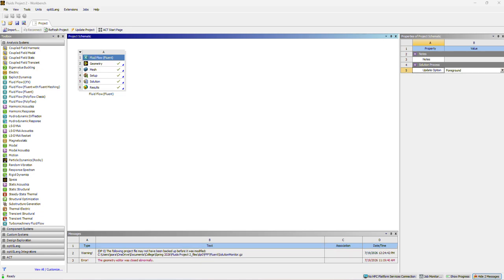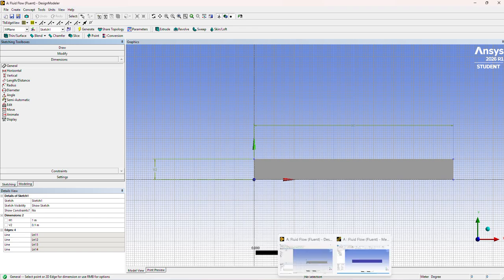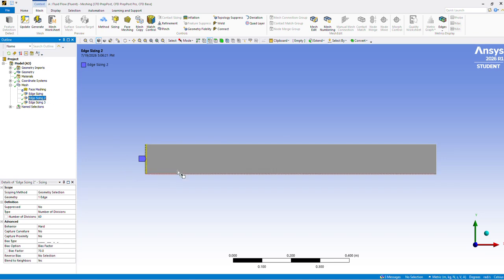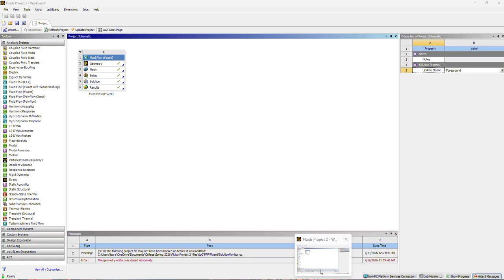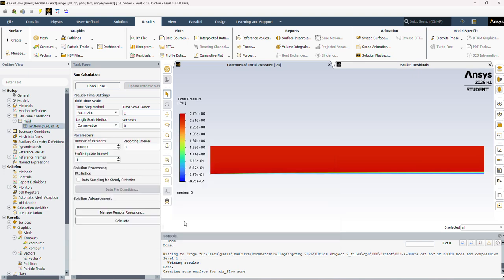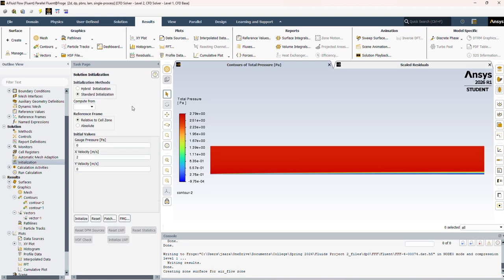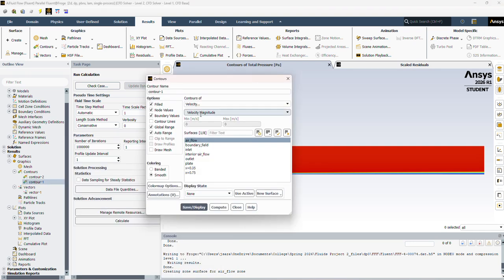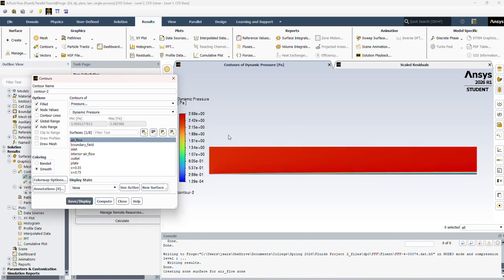Fluids Project 2 Part A (Ozbay) | Ansys Fluent